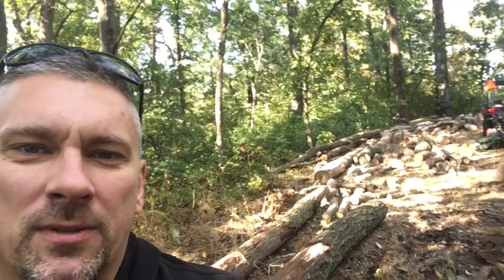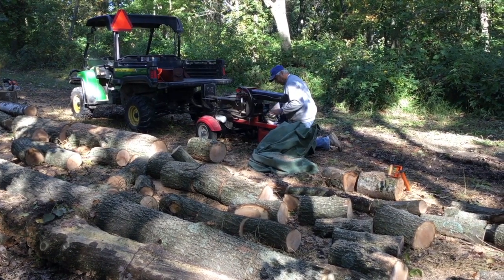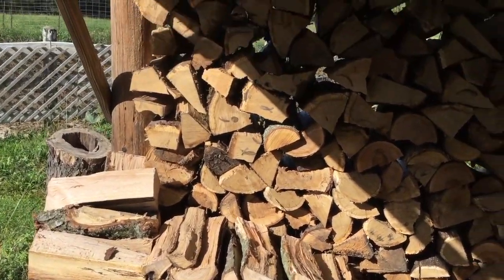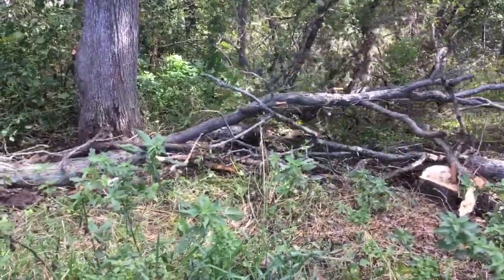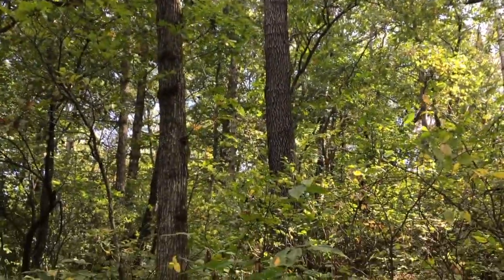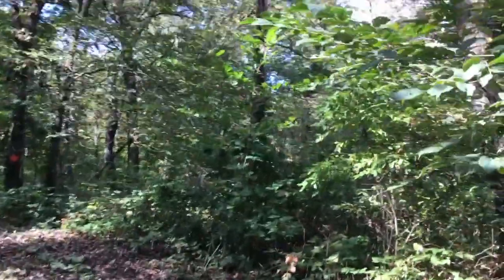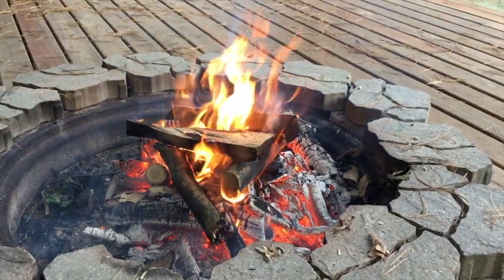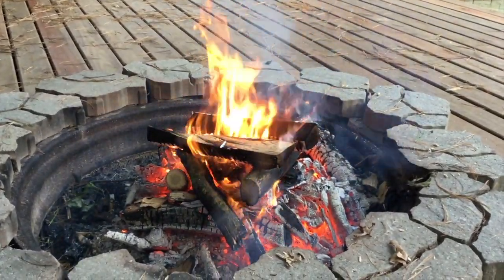Adventures In Firewood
Spent some time in the morning making firewood with my dad in the back 40 wood lot. Like we've done for so many years, no rush just getting a little bucking, splitting and stacking of some firewood done. We then finished pulling out the rest of a tree we had taken down and the old wood hound shows me some more trees he's scouted out for us to turn into firewood.
Another day in the adventures of firewood. enjoy!